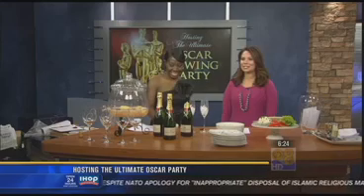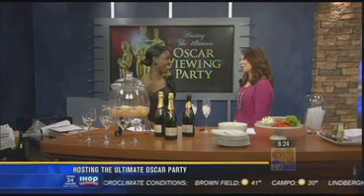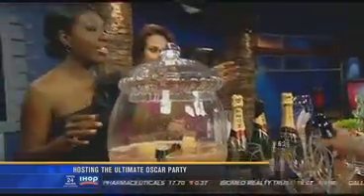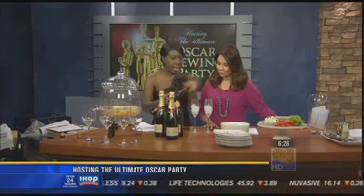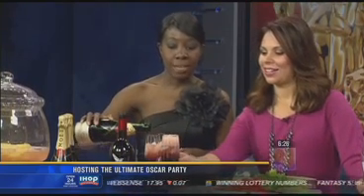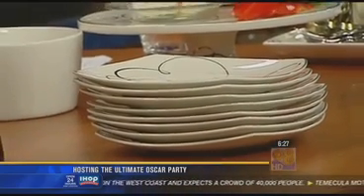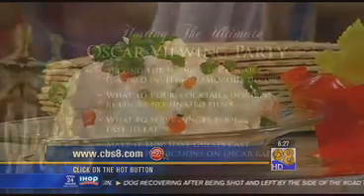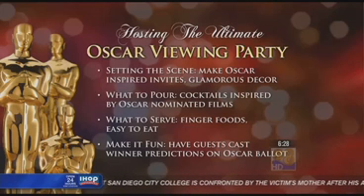Hosting the Ultimate Oscar Party with Elaine Swann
Lifestyle and Etiquette Expert Elaine Swann helps you set the stage for a perfect party to celebrate Oscar night.